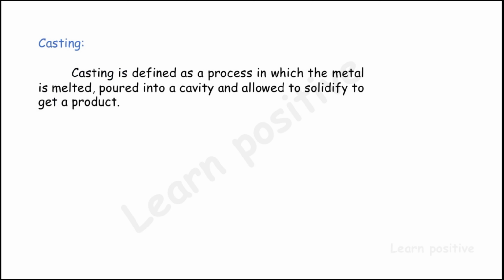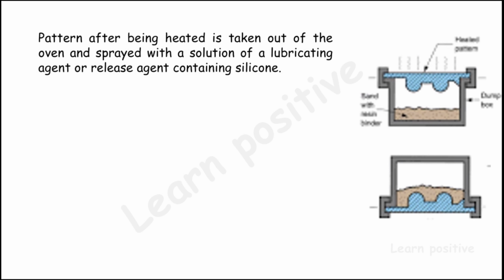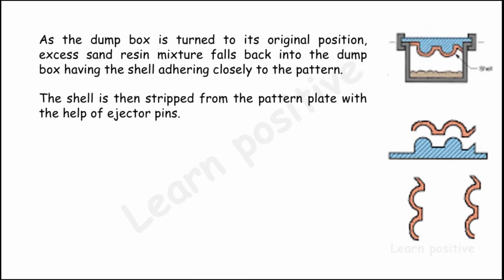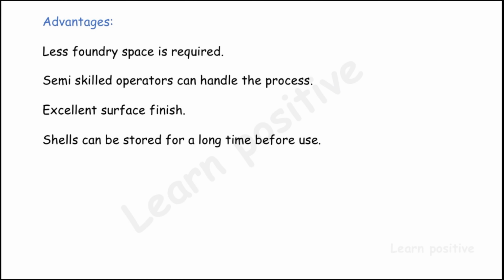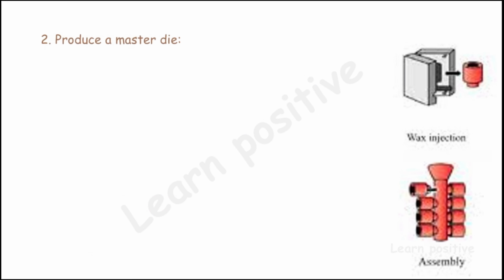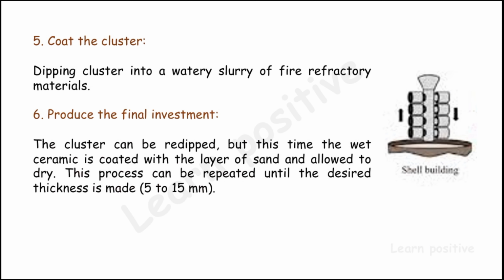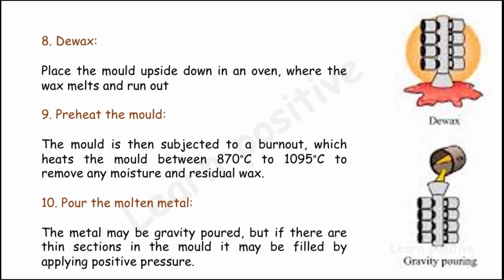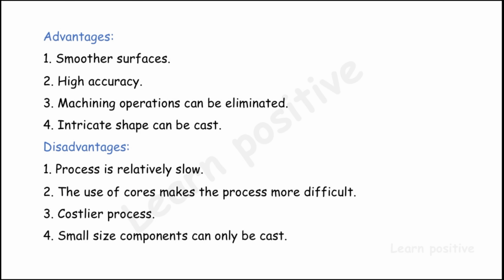Manufacturing Processes Unit 1 Part 20 in English for Diploma in Mechanical,Automobile Engg Students